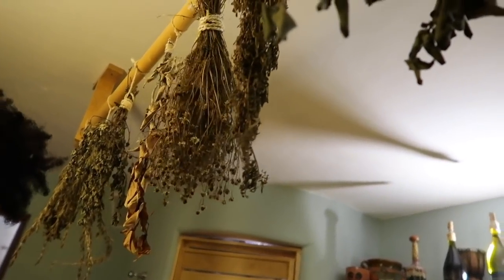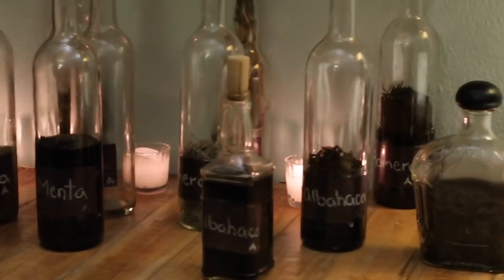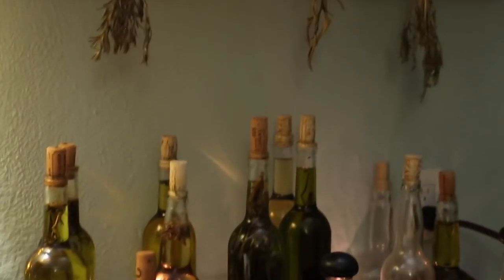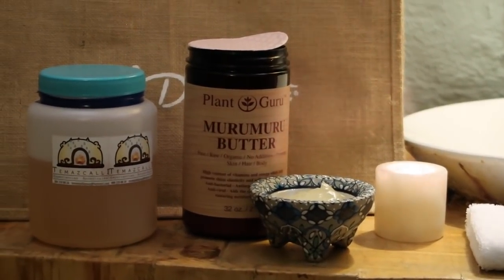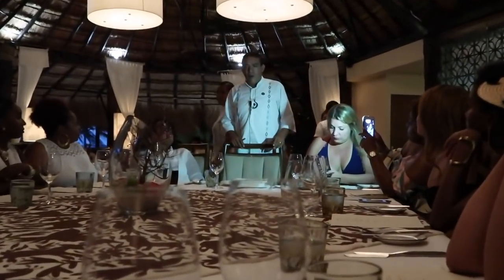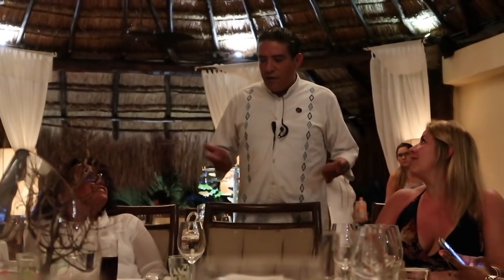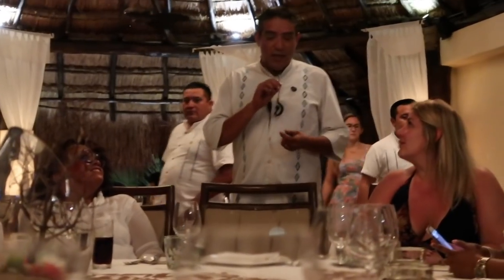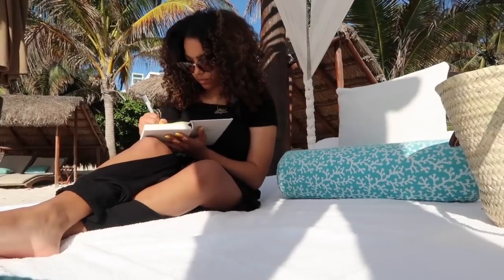Mexico Girls Trip With Carol's Daughter VLOG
Welcome to this Mexico Girls Trip With Carol's Daughter VLOG everyone! We had the BEST time in Cancun at the Viceroy Riviera Maya with Carol's Daughter! We celebrated the launch of Coco Creme, which is a decadent line full of Coconut oil, Mango butter, and Murumuru butter! You can find this collection this spring in Walmart & carolsdaughter.com!

C O M M O N L Y   A S K E D   Q U E S T I O N S

Nikon D5500/Canon PowerShot G7 X Mark II

What Kind of Lighting Do I Use?
Natural Light

B U S I N E S S   I N Q U E R I E S :
The opinions expressed in this video are honest and are based on my experience with this brand and/or products (s). I choose to share and highlight brands, products, and experiences on my platform that I enjoy.